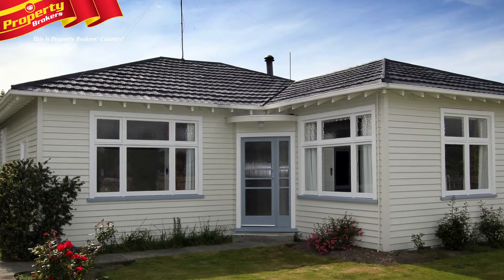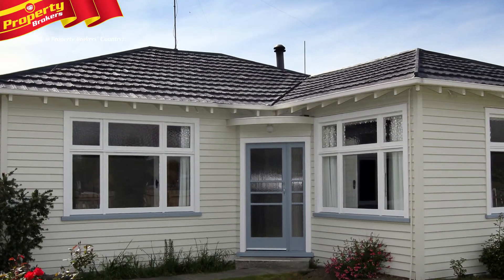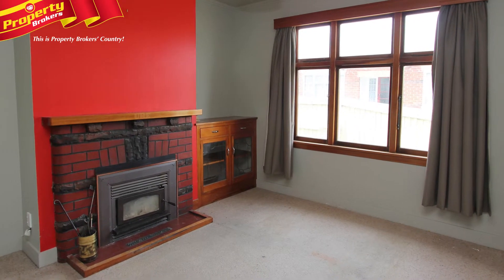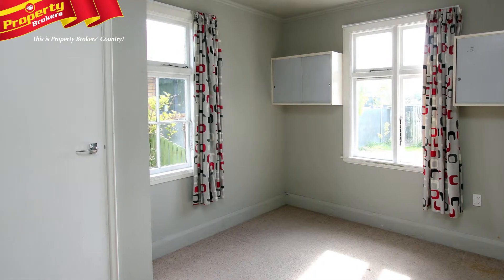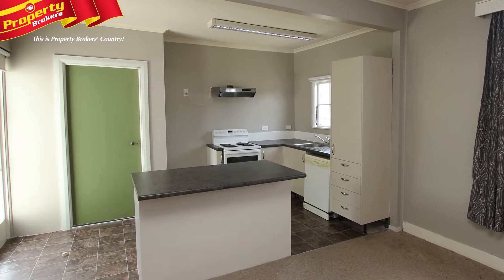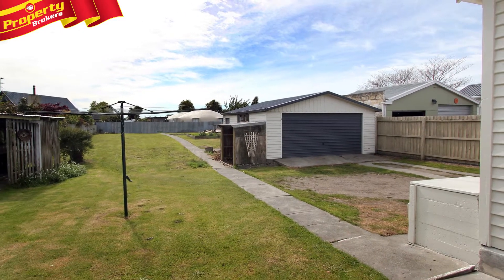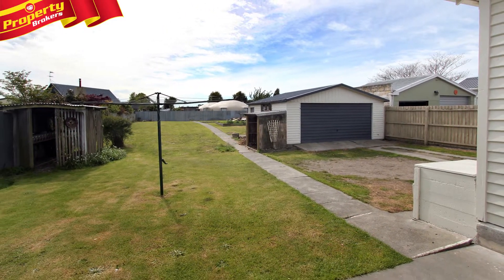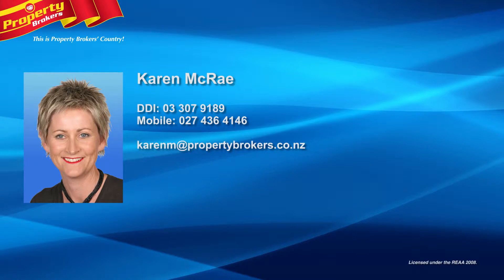124 Alford Forest Road, Westside.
Your First Step

Are you looking to start out on that property ladder? Either as an investment, or for your first home, 124A Alford Forest Road, is a fabulous starting point.

Here you will find three double bedrooms, with two living areas for extra space for the family. The kitchen has been only recently remodeled, alongside the bathroom.

You will be pleasantly surprised with the large section size. At 1012sqm there is plenty of room for the kids to play. Likewise, you may wish to utilise the space for future development opportunities. A double garage completes this property.

Phone to view, it really will be a fantastic set up for someone!

Karen McRae today at Property Brokers, Ashburton. Contact Karen anytime on 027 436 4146.